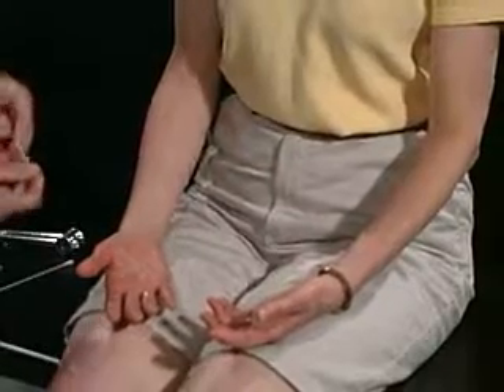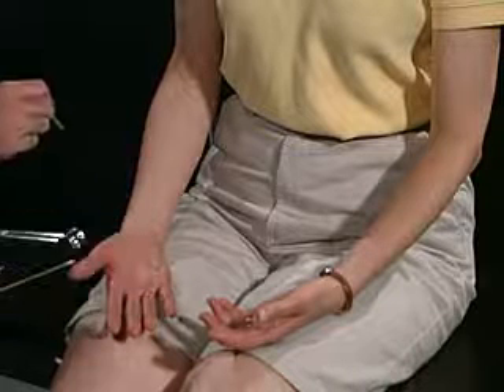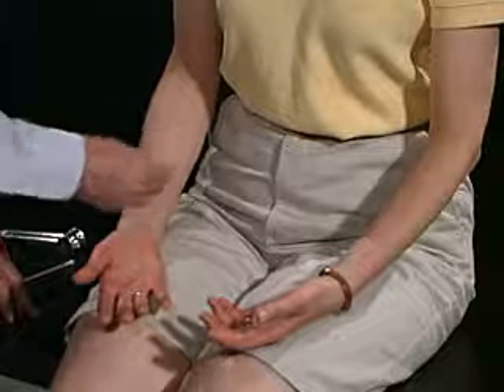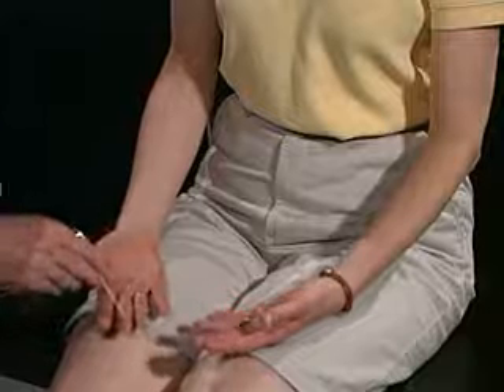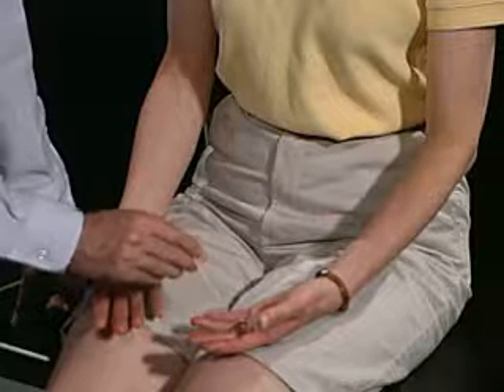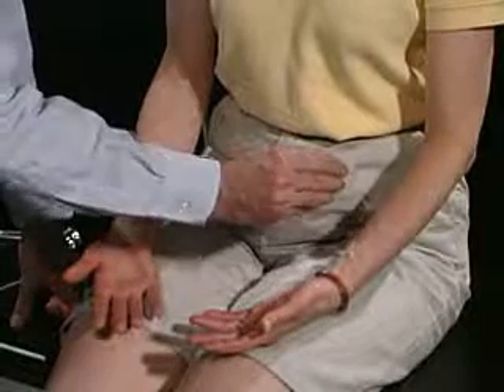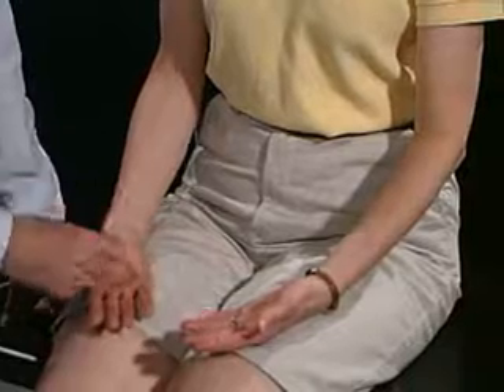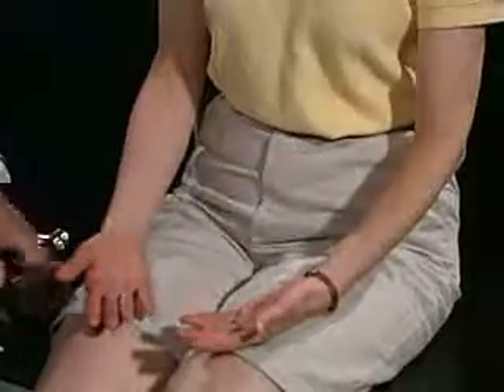2Pain Upper Extremities